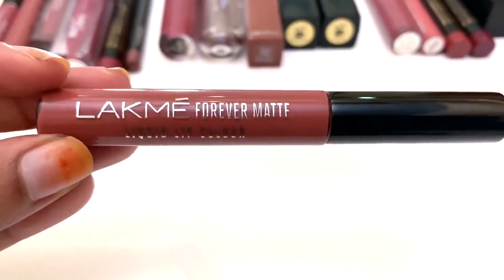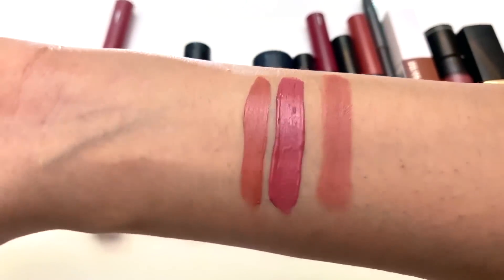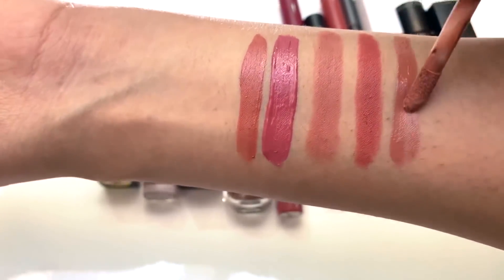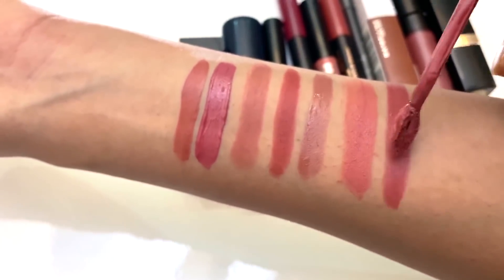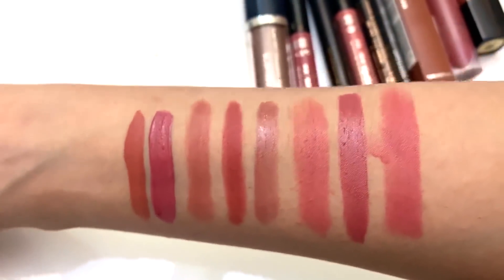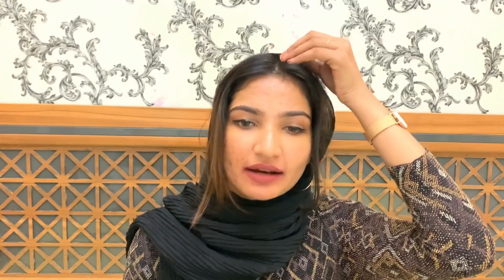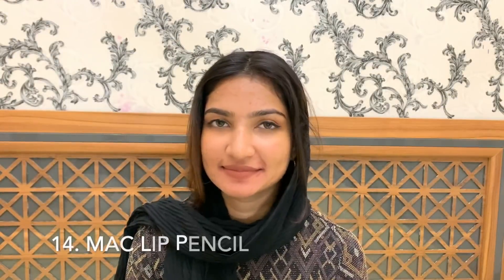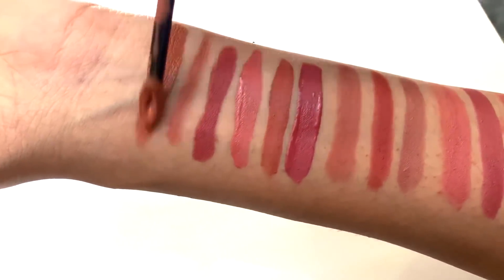LIPSTICKS | Nude lipsticks | 15 shades of affordable lipsticks | Favourite lipsticks |Unaisa & Anoob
This video is about my favourite nude lipsticks. Hope you all liked this video ❤️

Details about lipsticks:
1. Lakme forever matte liquid lip color - NUDE TWIST

2. Iba maxx matte liquid lipstick - PERKY PINK

3. Nykaa wonderpuff cushion lipstick - DREAM ON

4. Faces canada ultime pro HD - NATURAL COCO 12

5. Huda beauty - TRENDSETTER

6.Iba halal care pure lips - M17 APRICOT BLUSH

7. Colorbar kiss proof lipstain - HAUTE LATTE 007

8. Nykaa so matte lipstick - NAUGHTY NUDE 11 M

9. Chambor extreme wear transferproof lipstick - 484

10. Lakme forever matte liquid lip color - NUDE DREAM

11. Faces canada ultime pro HD - SCANDALOUS

12. Lakme forever matte liquid lip color - NUDE MYTH

13. Faces canada ultime pro HD - MAGNETIC 02

14. Mac lip pencil - SPICE

15. Maybelline stay matte - AMAZONION 70